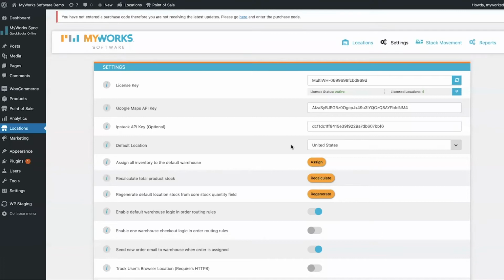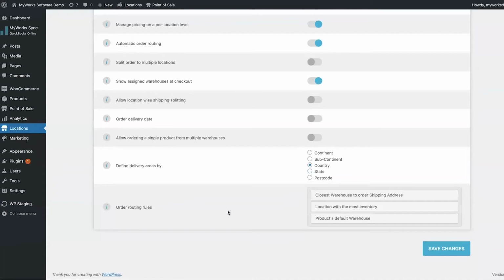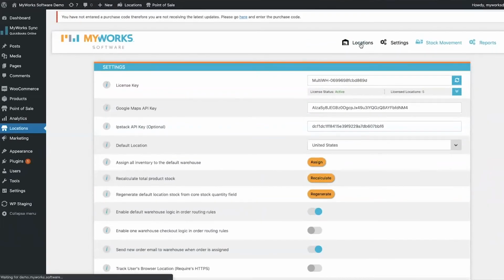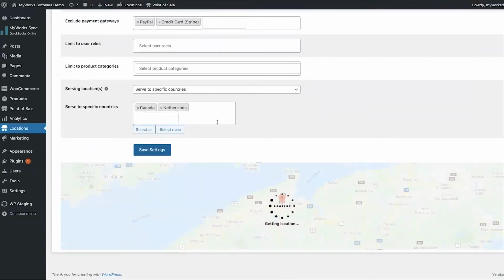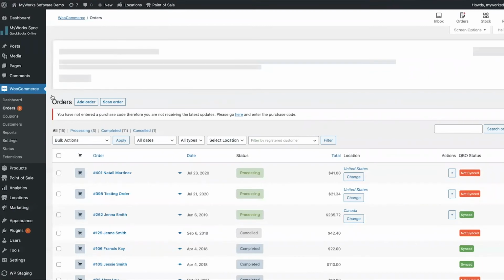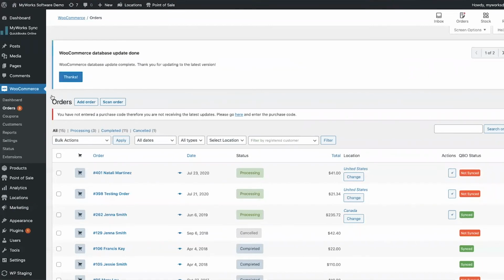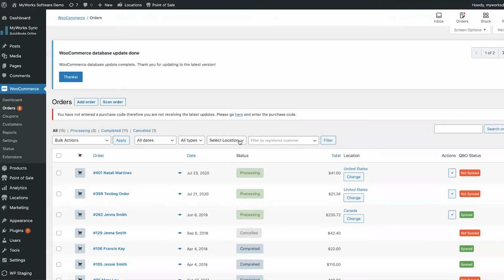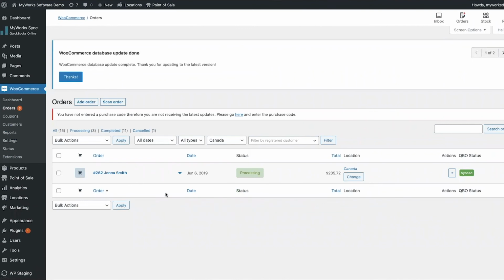WooCommerce Warehouses: Automatic Order Routing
One of the most popular features of the WooCommerce Warehouses is Automatic Order Routing. This feature allows WooCommerce store owners handling multiple store locations or warehouses the ability to automatically route or assign orders to the correct warehouse.

The automatic order routing is based on each store owner's priorities. The store owner may place the following options in order of priority:

• Closest location to the customer shipping address
• Location with the most inventory
• Product's default warehouse